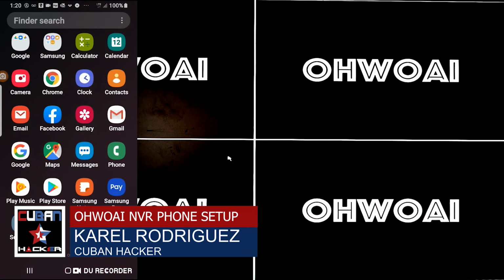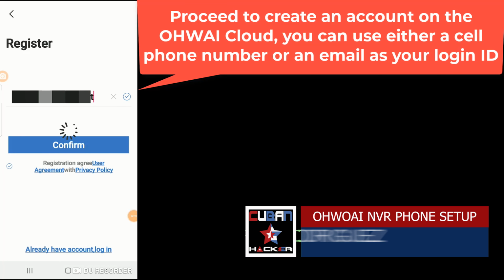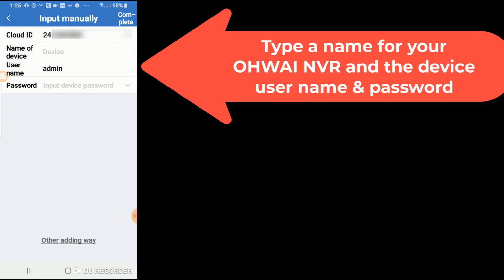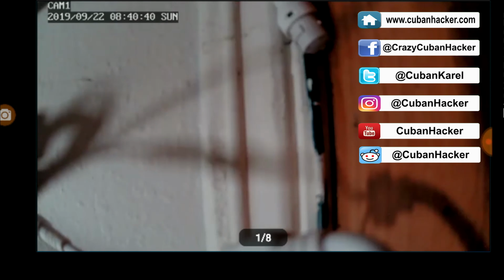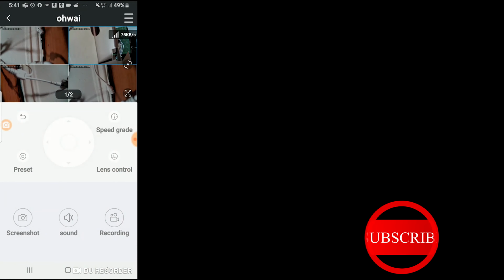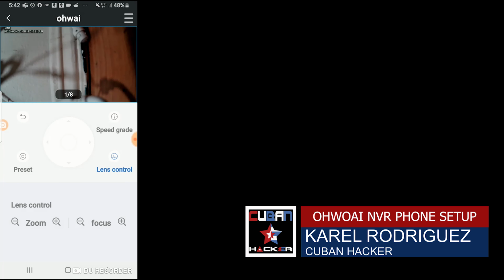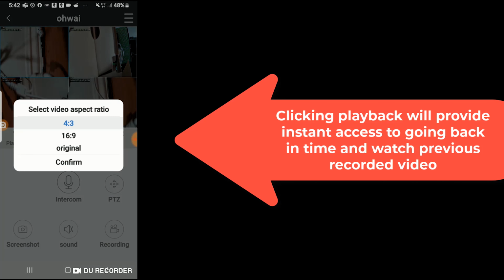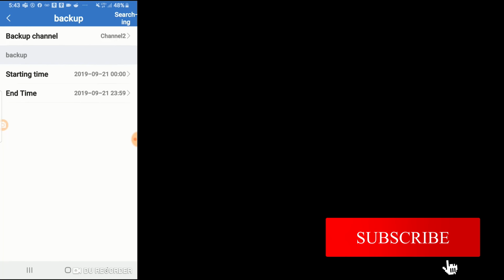How to dvr security camera from mobile , OHWAI mobile security camera , cctv camera connect mobile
The OHWOAI Secury NVR System intended for home security can be expanded up to 8 ip camera to work at the same time.  On this video we will go over how to view the security cameras from your phone or mobile device , what application you need to install to view security camera remotely on android phone to view this cctv camera connect to mobile android devices.

This NVR home security system was reviewed on our channel on a previous video:

It comes with all-metal housing, IP67 waterproof, can be used in outdoor and indoor environments, 6 PCs LED lights with smart HDR function, the video can be seen clearly up to 65ft in bright light or dark places.

There is also a 8 cameras NVR model with 1TB HDD pre-installeded which could keep recording for 15 days, and 8 cameras with 4TB HDD pre-installed which could keep security recordings for 60 days.

Supports motion detected record & email alarm. Motion alert can be sent by App or Email once motion being detected. System also have playback function, allows you to access it remotely from your smart phone, tablet and PC anytime, anywhere.

To learn more about technology and business in general, checkout my website at:

What I do for a living ? Check my Los Angeles IT Consulting company